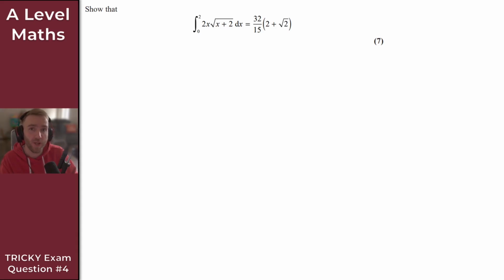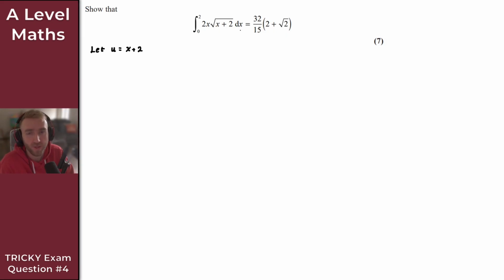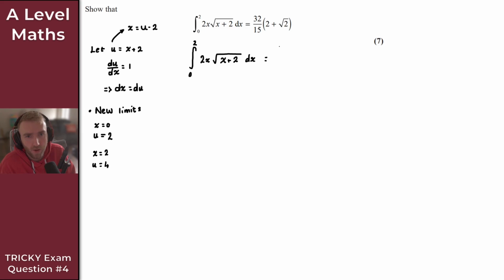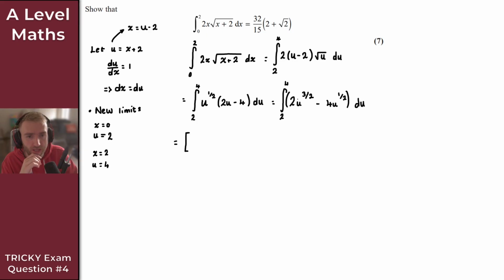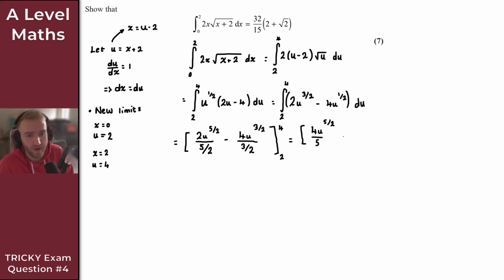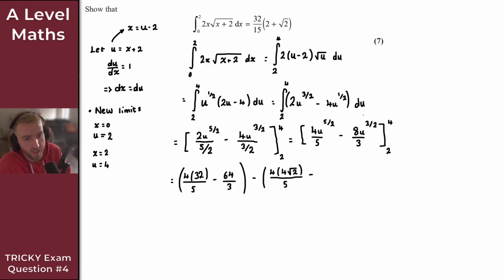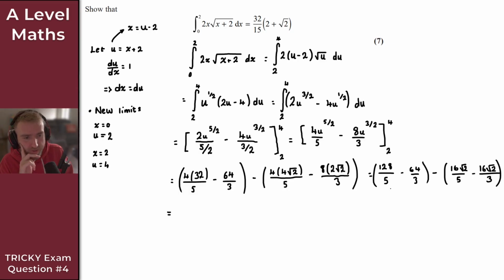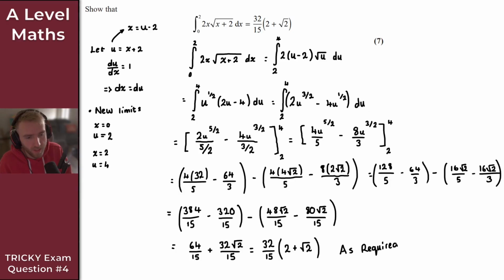INTEGRATION! | TRICKY A Level Maths Exam Questions #4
Welcome to this series on TRICKY A Level Maths Exam Questions!

🟢View all AJMaths Member videos below🟢